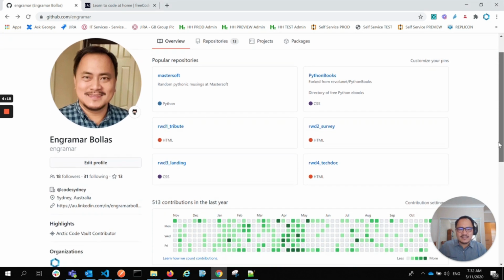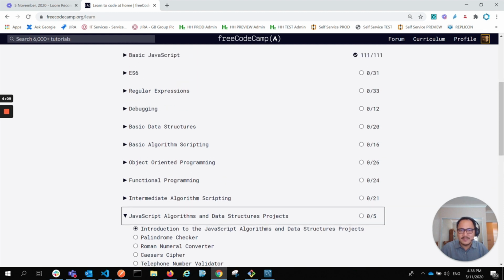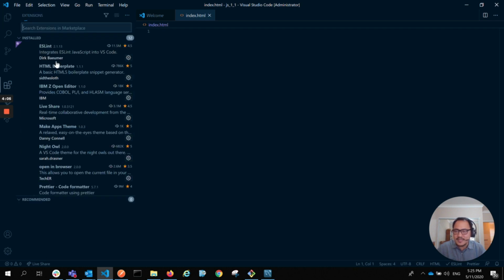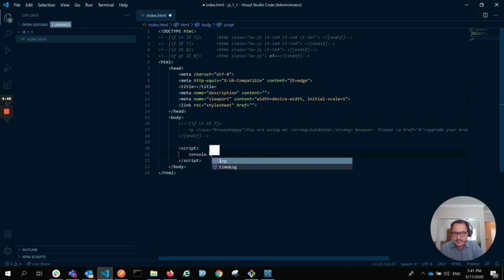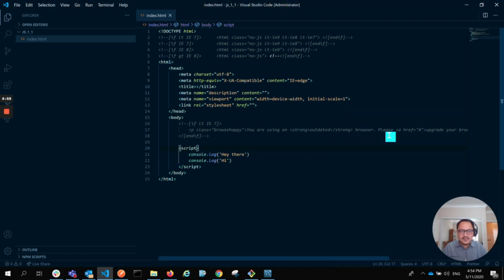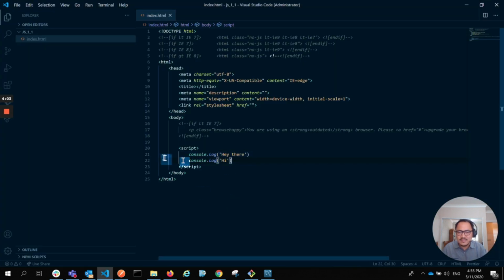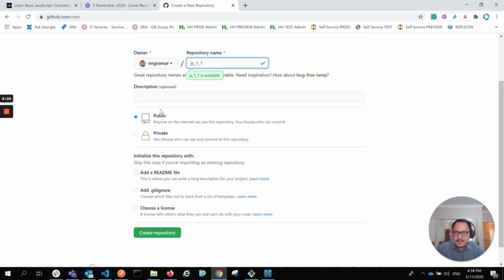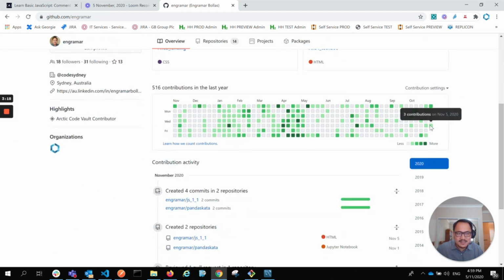JavaScript Study Group Pre-Requisite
This video shows some pre-requisites for those who will be joining Code.Sydney's 15-Week Beginner JavaScript Study Group.